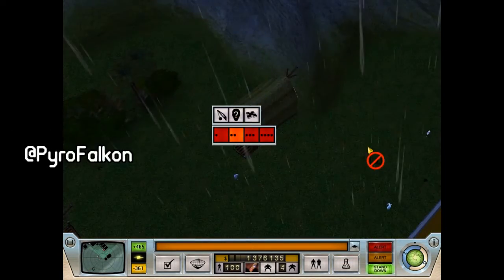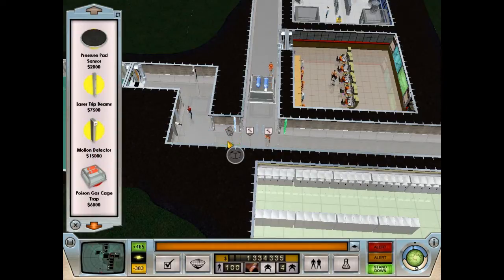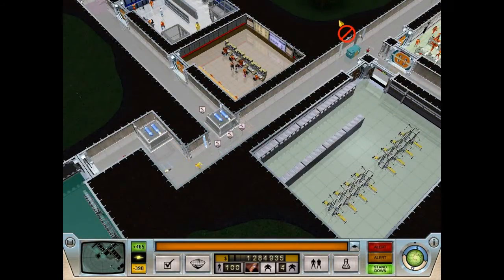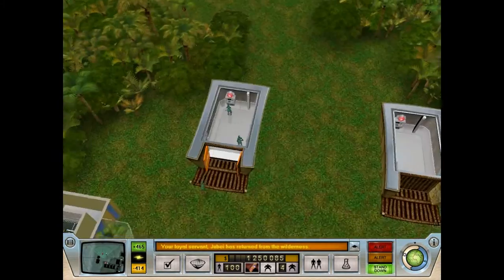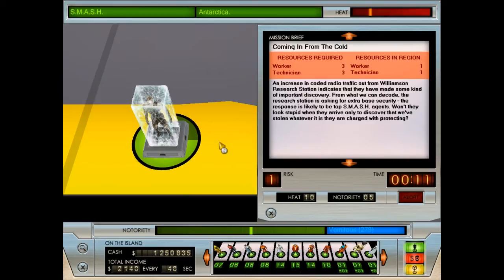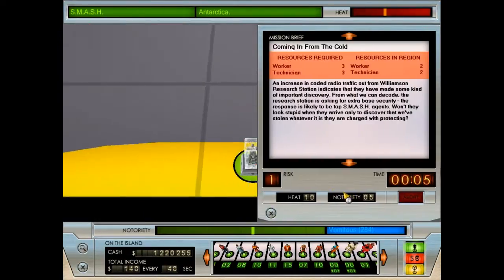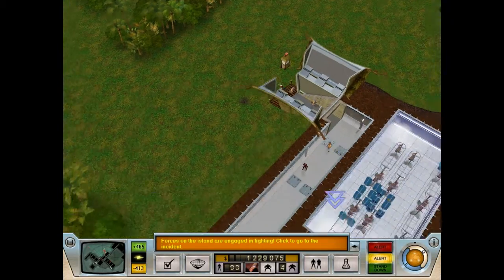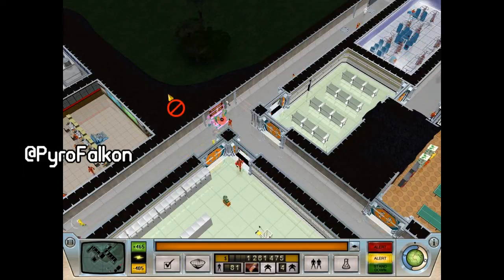PyroFalkon plays Evil Genius Ep 29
PyroFalkon plays Evil Genius, one of his favorite games of all time! In this classic base-building game, Pyro takes the role of a James Bond-like villain as she seeks to dominate the world... by letting her henchmen do all the work.